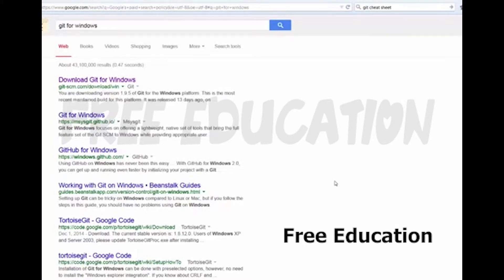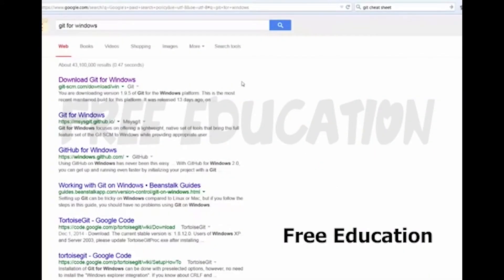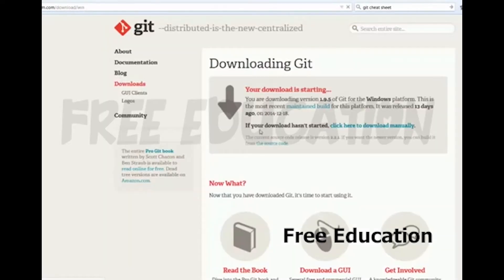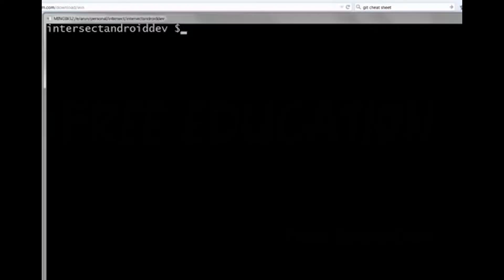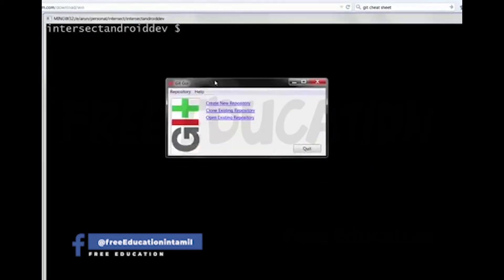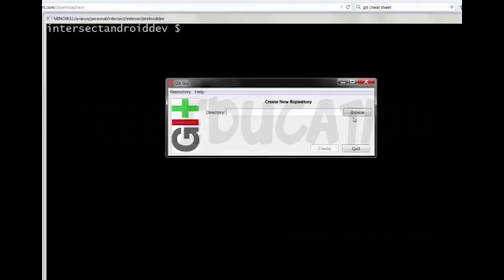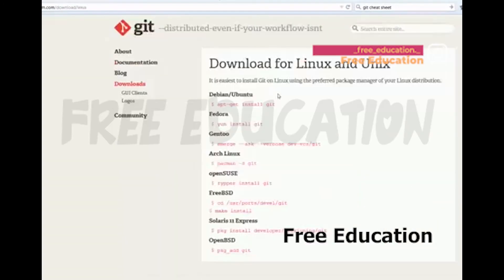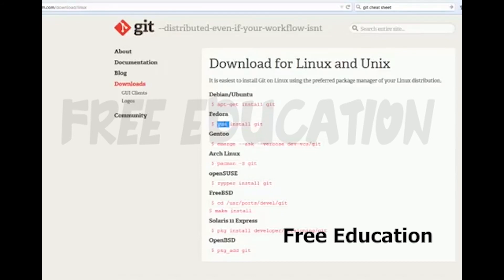Install GIT In Tamil | Git Tutorials For Beginners In Tamil | Free Education In Tamil 003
Git is the most commonly used version control system. Git tracks the changes you make to files, so you have a record of what has been done, and you can revert to specific versions should you ever need to. Git also makes collaboration easier, allowing changes by multiple people to all to be merged into one source.

Support us in doing more technology videos in Tamil. Your Support is our Strength.